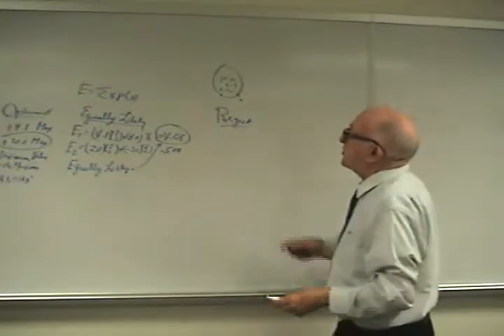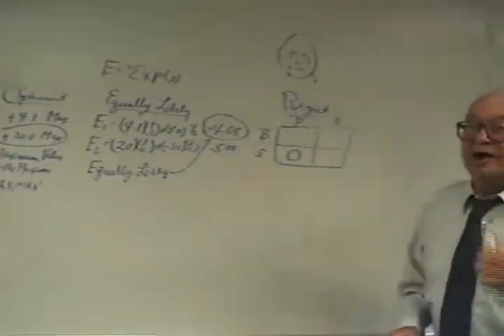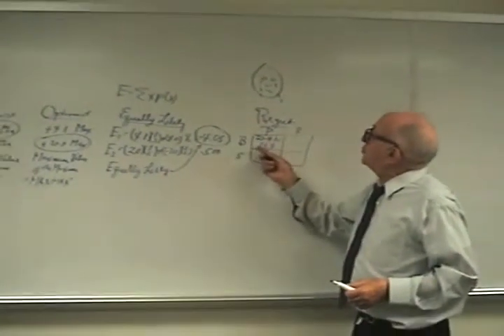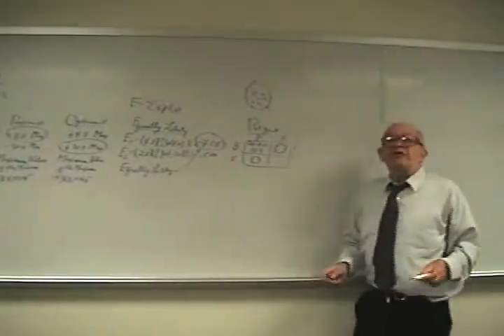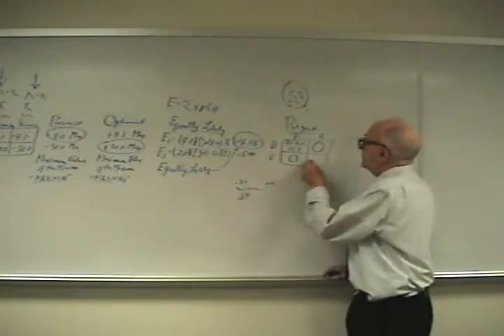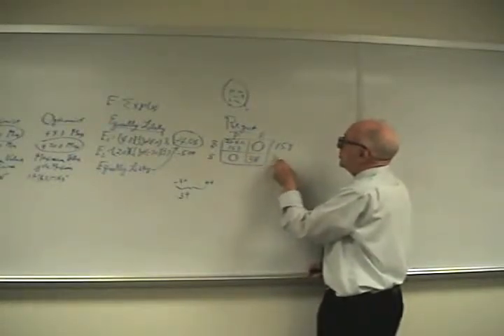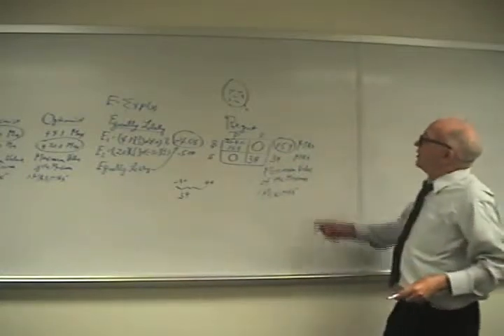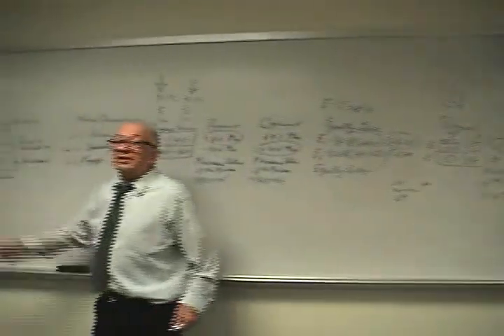Decision Making part 4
Production Operation Management, Decision Theory, POM